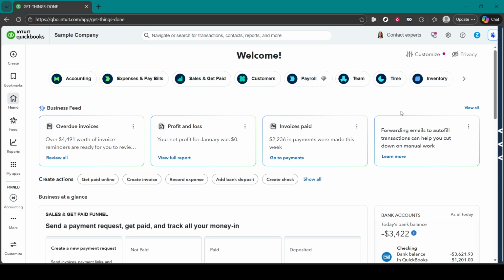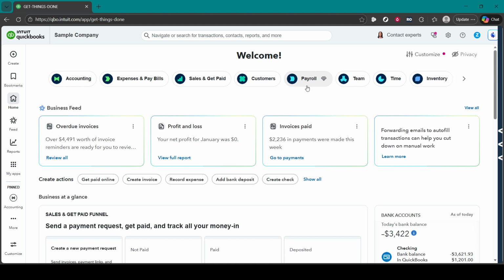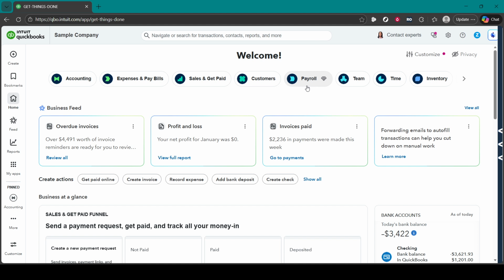How To Pay Employees in QuickBooks Online (Easiest Way)(2026 Guide)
Running payroll accurately and on time is the backbone of any successful business. In this 2026 updated tutorial, I show you the easiest way to pay employees in QuickBooks Online. Mastering the "Run Payroll" workflow is essential for ensuring your team is paid correctly and your tax liabilities are automatically calculated for the current fiscal year.

We navigate the modern 2026 "Payroll" and "Employees" dashboards to demonstrate a high-speed payment workflow. You will learn how to review hours, toggle between direct deposit and paper checks, and how to finalize your payroll run with just a few clicks. This professional workflow is optimized for the latest software versions to help you master your business financials.